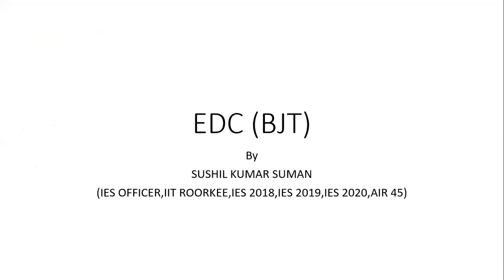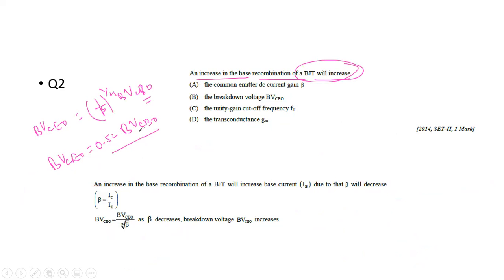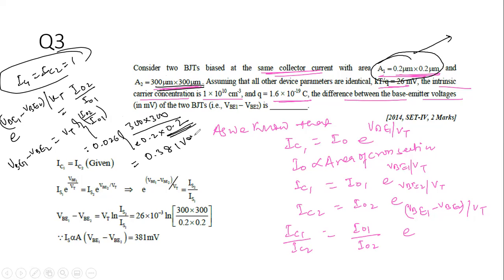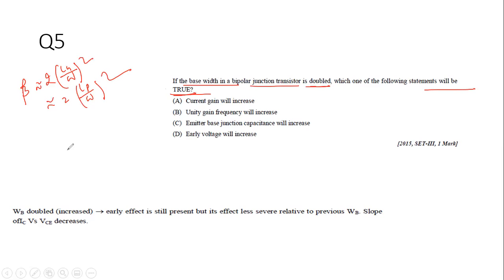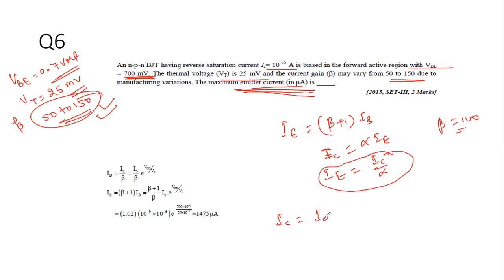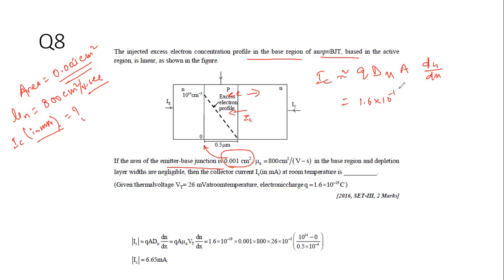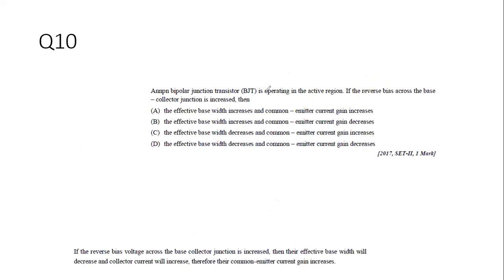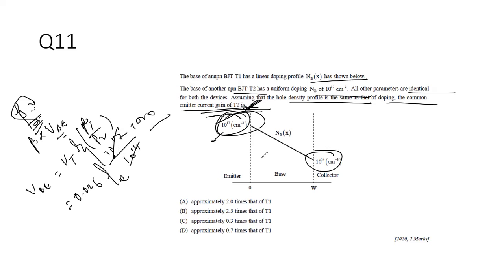EDC LEC 4#SUSHIL SIR @GATE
GATE IES BY SUSHIL SUMAN